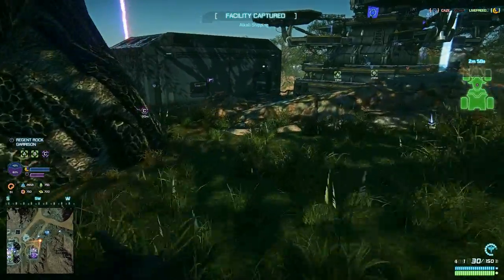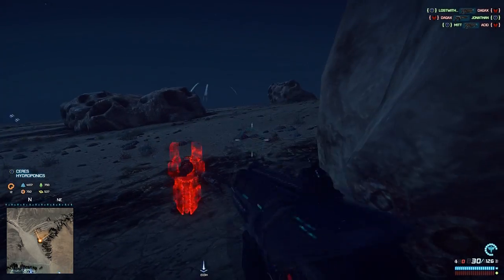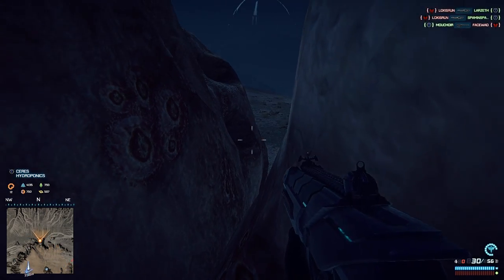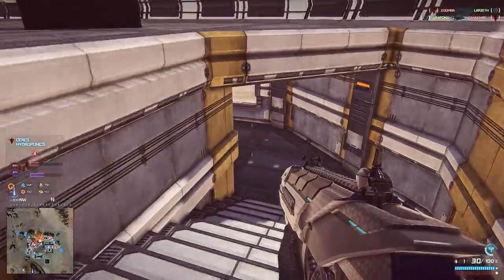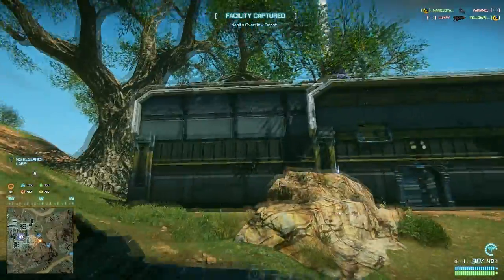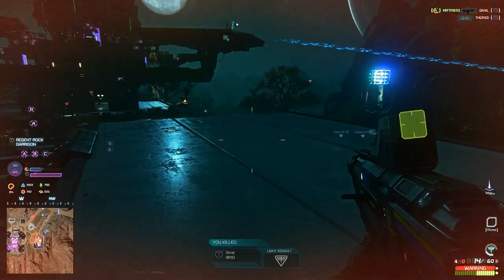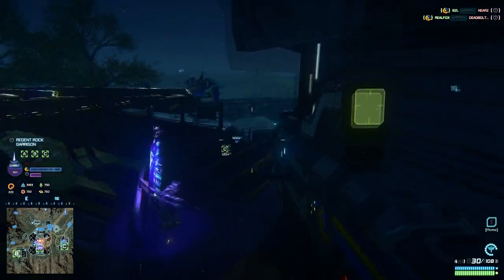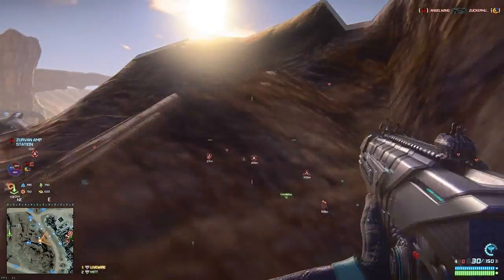Planetside 2: Light Assault Review - Scopes, Certs & Jetpacks - Max Settings 1080p!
Easy guys, my thoughts on the Light Assault Class changes over the past month testing & a look towards the prospects for the upcoming Open Beta and imminent Launch! And yes sorry I had a cold...

Concerning Factions Perks & how they relate to Light Assault:

Terran Republic:
1 Highest rate of fire & lowest damage per bullet. Increased Magazine capacity.
2 Moderate vertical recoil & some horizontal recoil.
3 Has Bullet Drop
4 Can fire Full-Auto for longer before cone of fire becomes widens

Vanu Sovereignty:
1 Medium rate of fire & medium damage per bullet. Normal size magazine ( Energy cell 30)
2 Lower vertical recoil with increased horizontal recoil
3 No Bullet Drop but with reduced damage at long range
4 Fast reloads

New Conglomerate:
1 Lowest rate of fire & highest damage per bullet.Normal size magazine (30)
2 Highest vertical recoil
3 Has Bullet Drop
4 Short Full-Auto capabilities before cone of fire widens

The plan is to cover reviews on the other classes & more aspects of the game aswell as some ideas on quick certing. It is appreciated!

The Light Assault Class shares the same starter Assault Rifle as the Engineer Class. This means you can cert up using main weapon perks that will outfit your engineer. Engineer can gain extra quick experience points from deploying mobile Ammo packs in groups that wield 10 exp per tick. Nice!

Be sure to check out this PS2 Trailer produced by Livewire, my partner in crime Planetside!